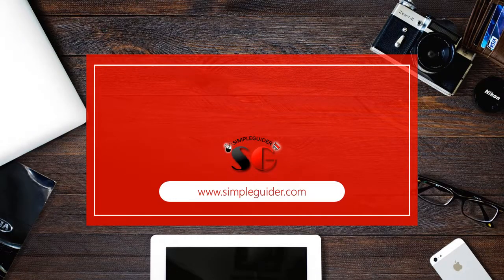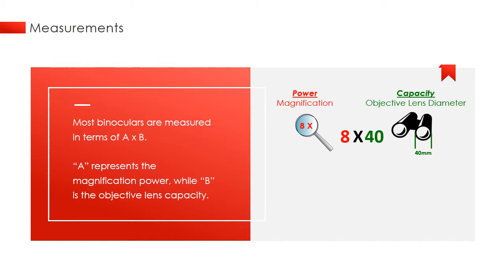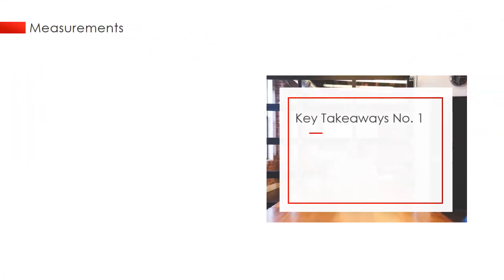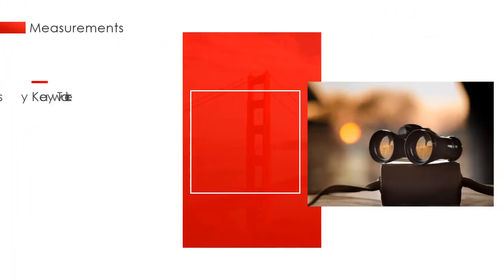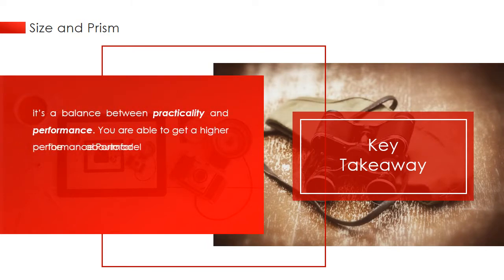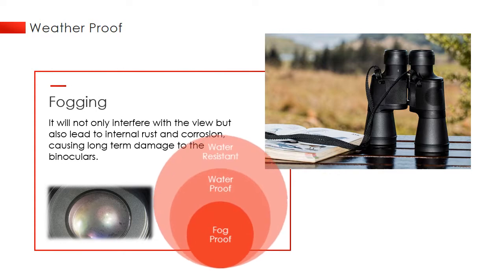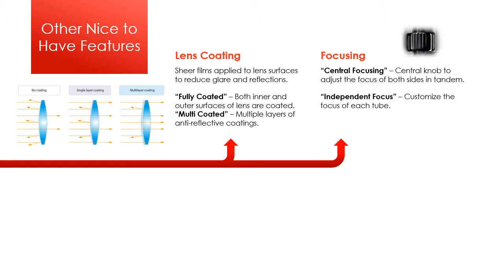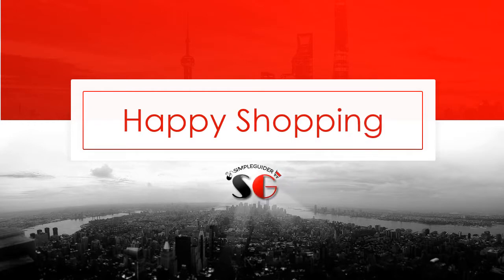Binoculars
Top 3 factors to consider before you buy binoculars